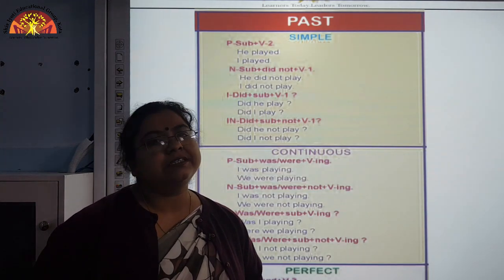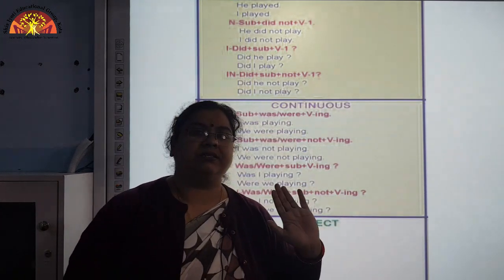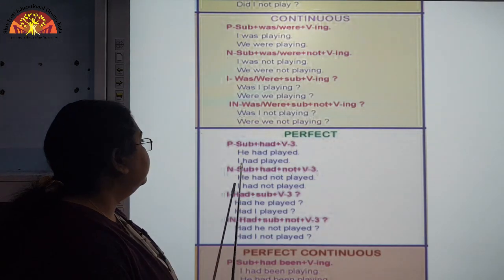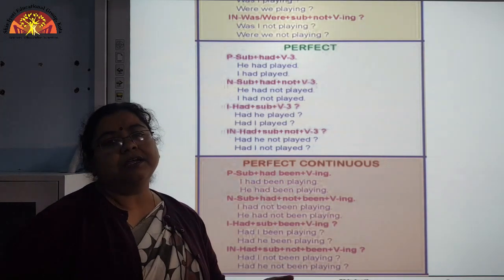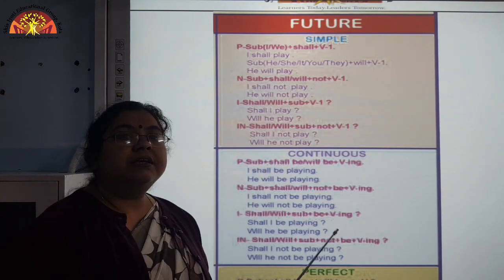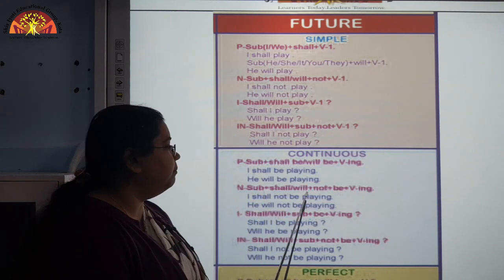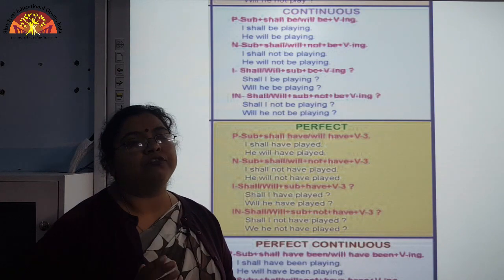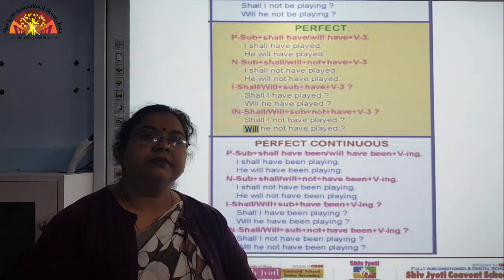9 English Grammar Tense {Link 2 }